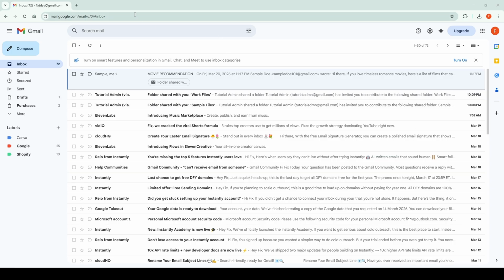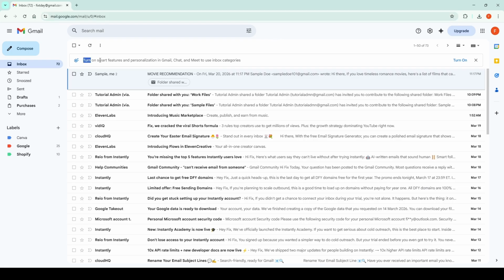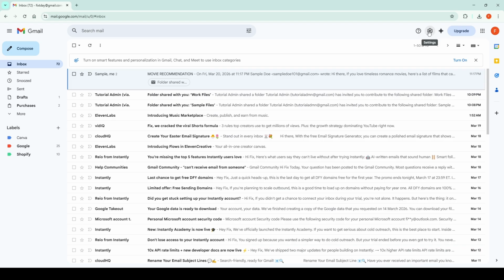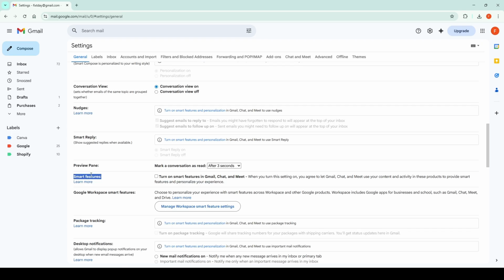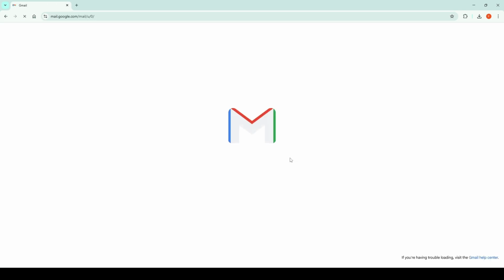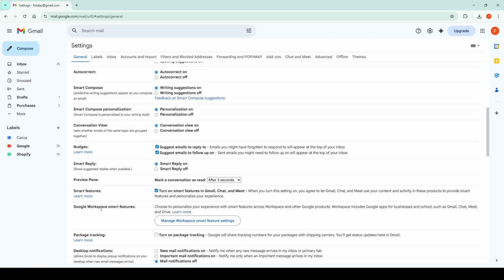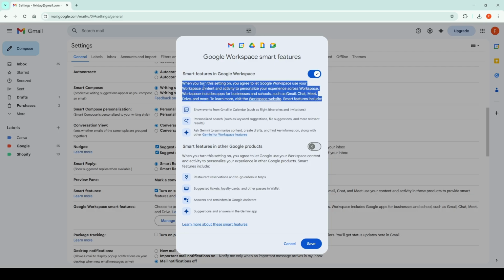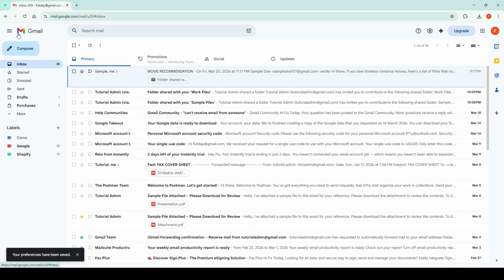How to Turn On Smart Features in Gmail - Activate Smart Tools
Learn How to Turn On Smart Features in Gmail step by step.

In this tutorial, I’ll show you exactly How to Turn On Smart Features in Gmail in a simple and beginner-friendly way. Follow along and you’ll have it set up in just a few minutes.